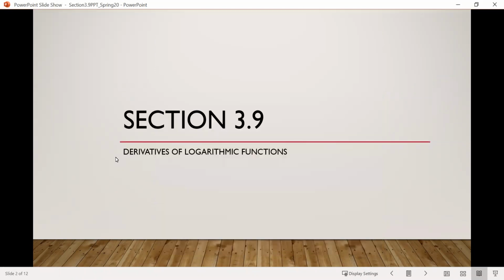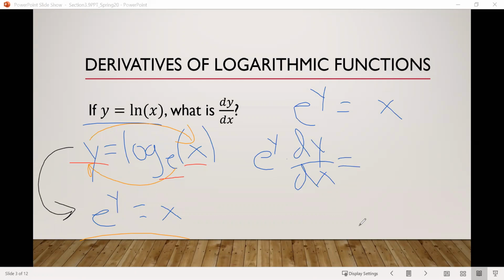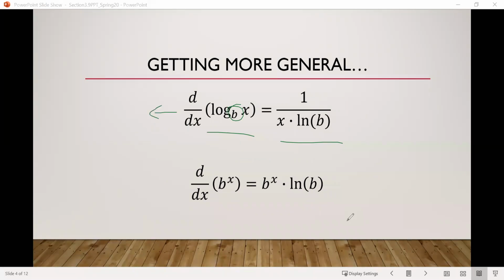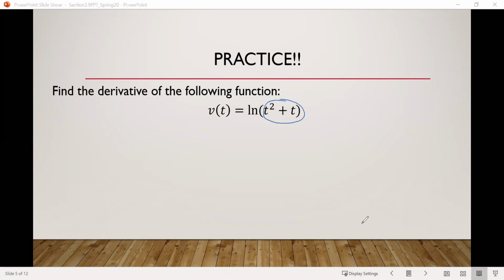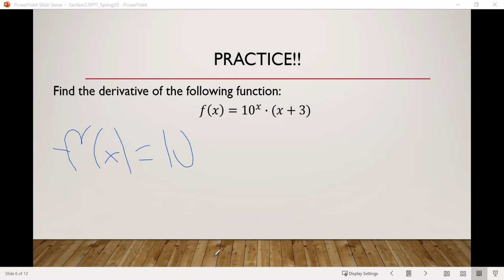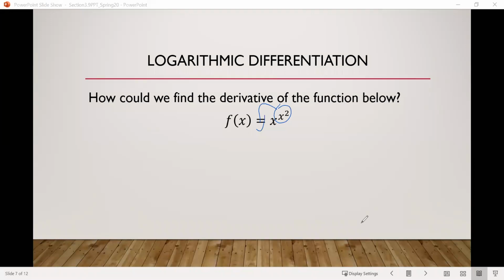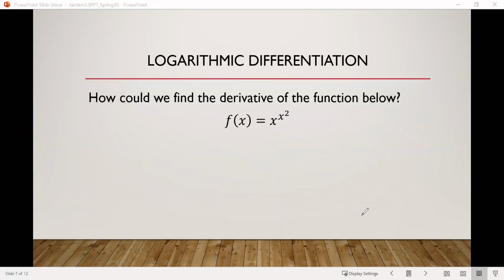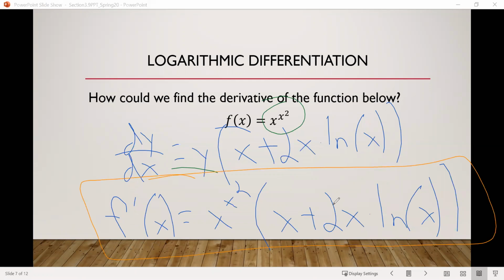Calc I: Section 3.9 Part 1